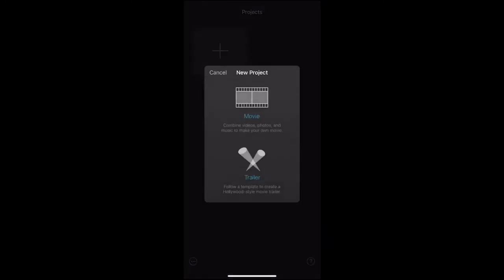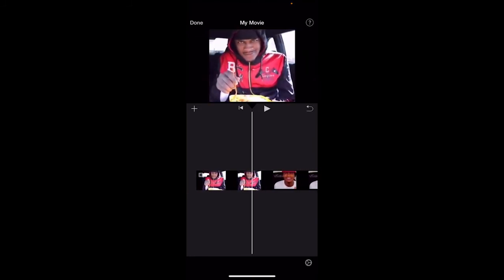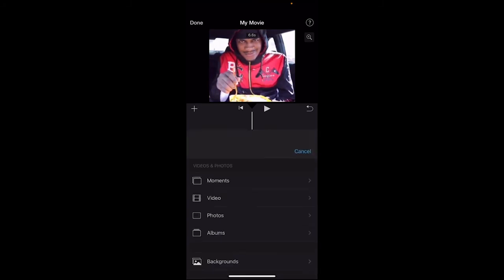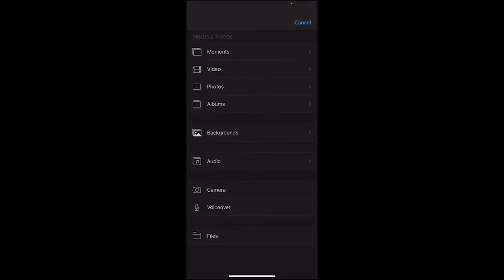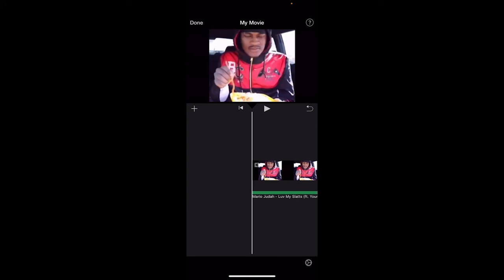Final Screening! ASM / CTVN Spring 2021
A collection of our favorite works from the spring semester of the ASM / CTVN onsite program.